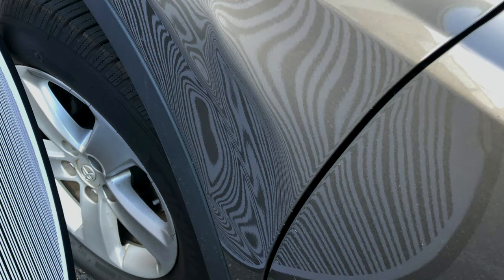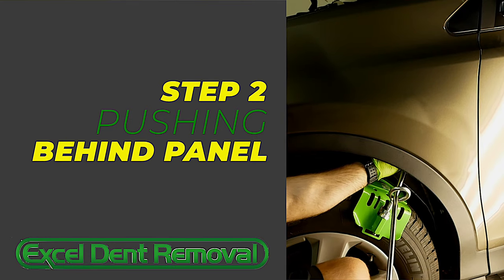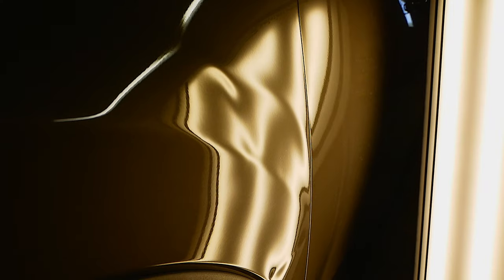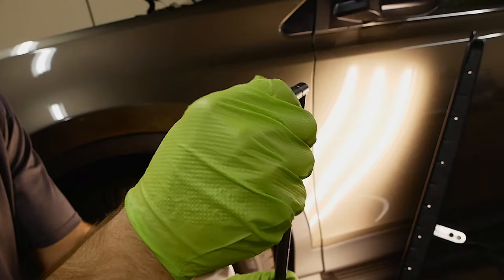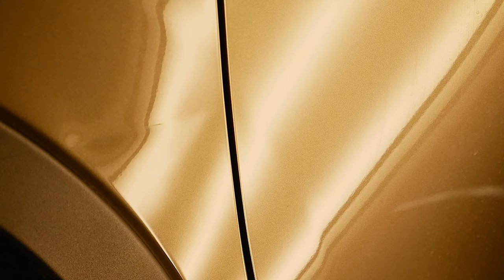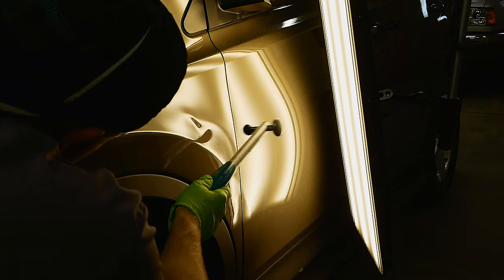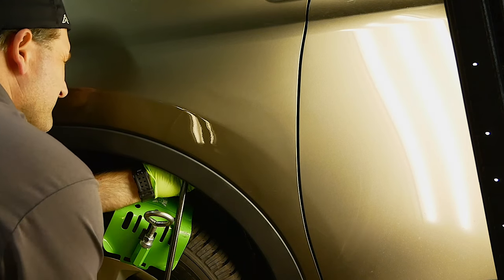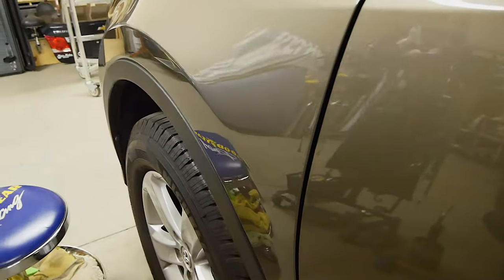3 Steps To Pulling Out A Dent On A Car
See the 3 Steps To Pulling Out a Dent on a Car

I will show you the 3 Steps Used To Pulling Out a Large Dent on a Car Fender

This damage that dented the fender was either caused by someone backing into the vehicle or hitting the side on the car with a bumper.
This type of dent is complex and will need several steps to properly repair with paintless dent removal.

1⃣ The first step used to pull out this dent is with the use of a cold glue.
This pulling method uses a slide hammer and a sticky cold glue to pull out a large amount of the damage.

2⃣ The second step used to fix this dent is by using PDR tools to apply leverage and pressure to the back of the panel. This process will push out the dent to bring out some of the damaged area.

3⃣ The third step used to repair this dented fender is with hammers, knockdowns , and blending the metal to push down and move the crowns back into the dented area.

All of these 3 Steps are repeated multiple times until the damaged panel is restored back to its pre-damaged condition.

If you found these videos and links helpful, then I appreciate it.

0:00 Pulling Out A Dent In A Damaged Fender
0:09 How Was This Dent Caused
0:20 Inspect The Damage
1:12 The 3 Steps To Pulling Out a Large Dent
1:40 Pulling Out The Dent With Cold Glue
3:09 Minnesota Paintless Dent Repair Shop
3:35 Pushing Out The Dent
5:06 Repairing The Crease
6:14 Knocking Down The Crowns
7:54 Detail Pushing and Cleanup To Finish
8:48 Recap The 3 Step Process of Paintless Dent Removal
9:28 Final Results of Fixing a Large Dent In a Car

The Paintless Dent Repair videos on the Excel Dent Removal YouTube channel are designed to share what high-quality paintless dent removal can produce when done by a qualified PDR technician.
These PDR videos are not for teaching or training purposes or for those looking for DIY methods of dent repair. If you want to attempt these repairs, then you do so at your own risk, whether personally or by additional damage to your car.

Excel Dent Removal
1550 91st Ave NE STE 303